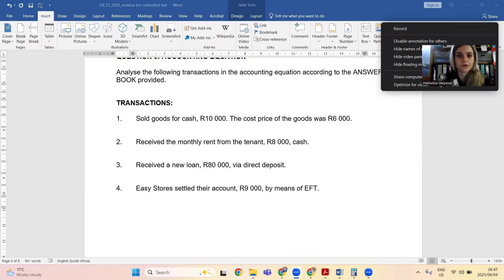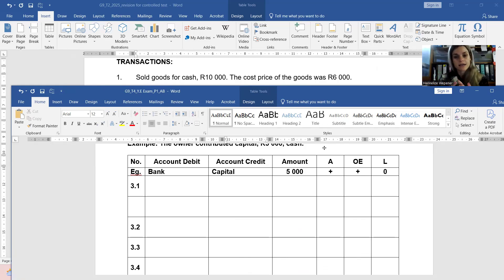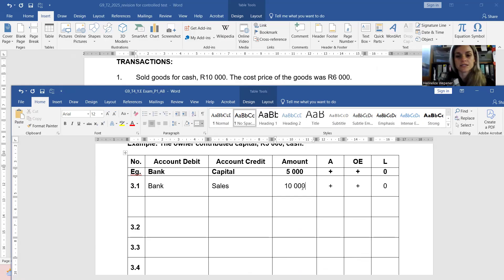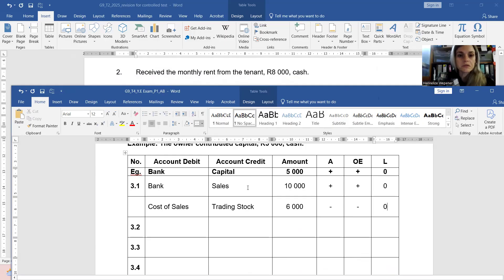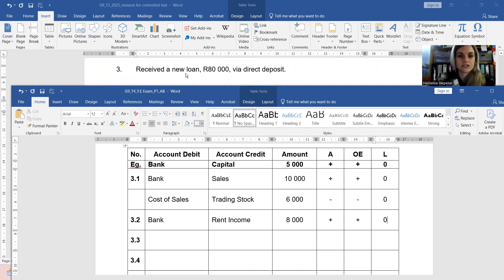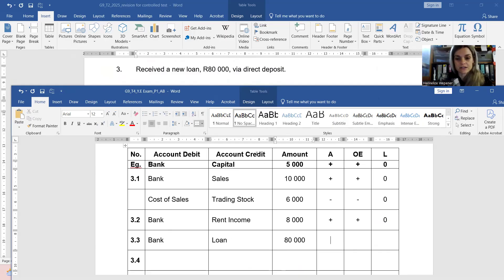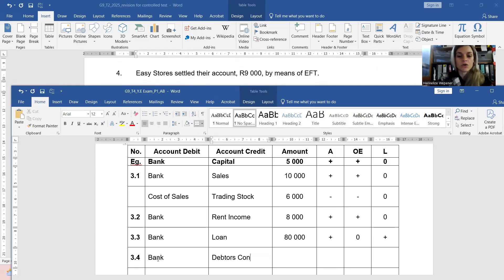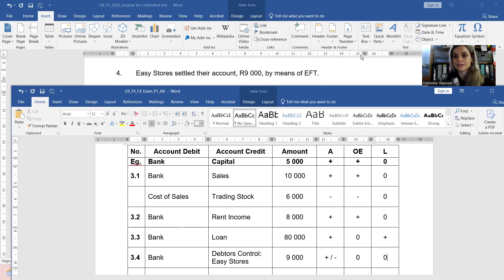Grade 9 EMS - Accounting Equation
Got a topic you'd like me to cover in a future video? Drop your suggestion in the comments and I’ll do my best to make it happen!